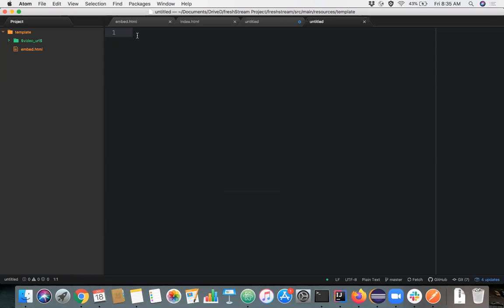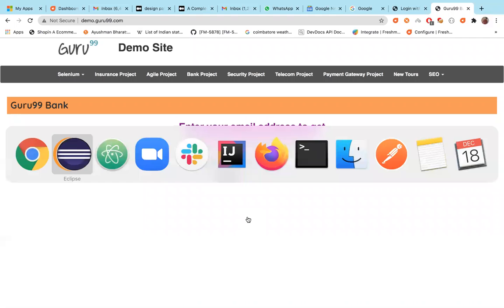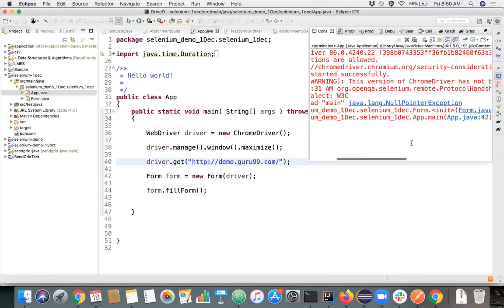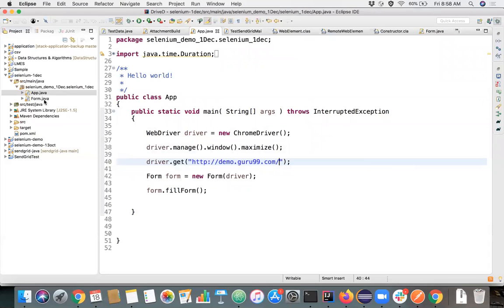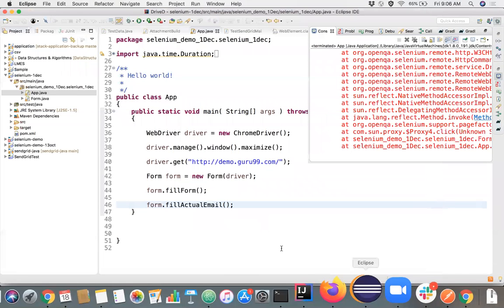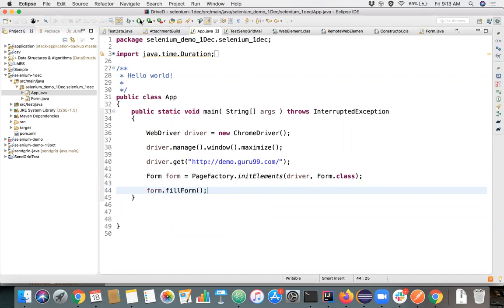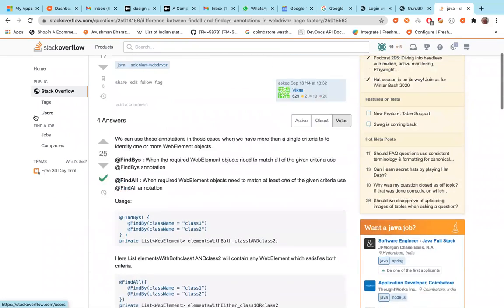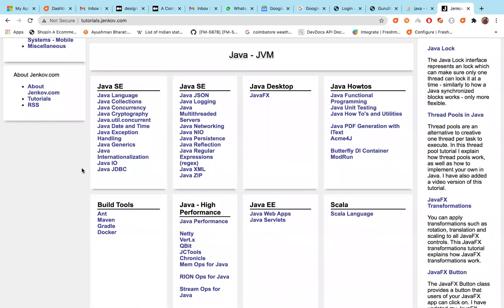Selenium Automation Frameworks | Java | Page Object Model in detail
Selenium POM in detail, analysis. A touch upon reflections and why we need automation frameworks